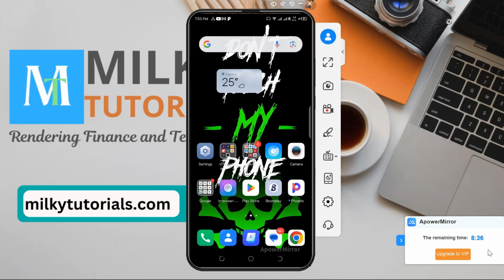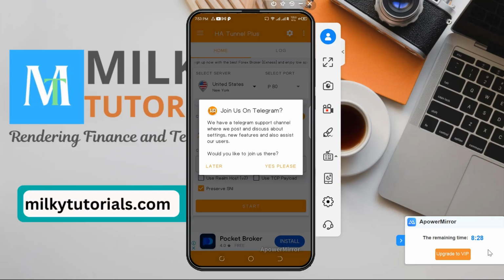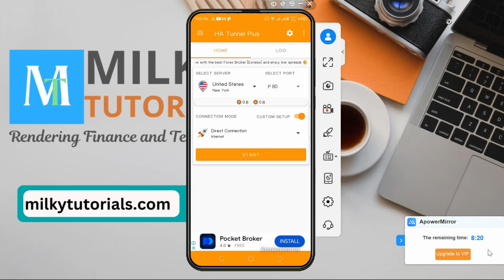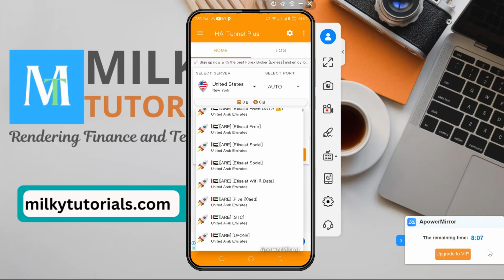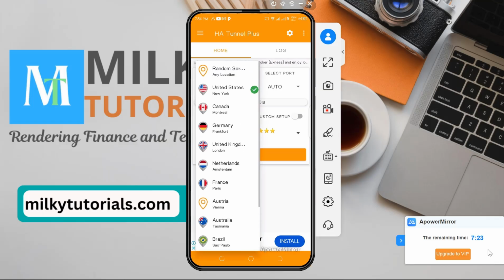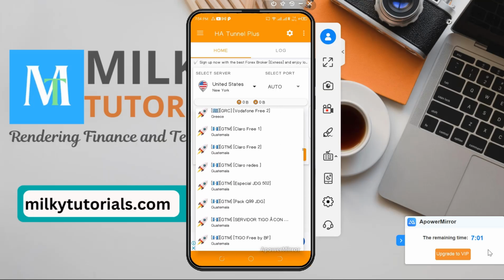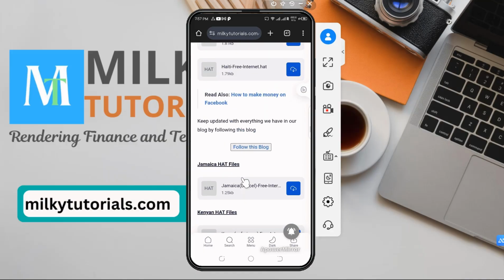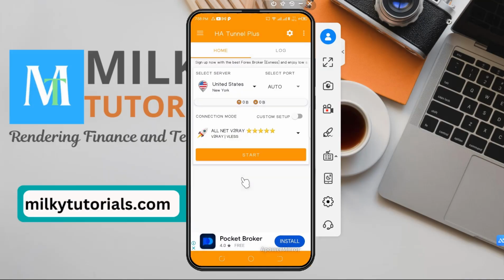How to Get Free Internet on HA Tunnel Plus Without SNI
In today’s video, we’re diving into a step-by-step guide on how to access free internet using HA Tunnel Plus without the need for SNI (Server Name Indication). 🌐✨

🔑 What You’ll Learn:

The basics of HA Tunnel Plus and how it works.
Detailed instructions on setting up your configuration.
Tips and tricks to troubleshoot common issues.
Alternative methods for those who may face restrictions.

📱 Why HA Tunnel Plus?

HA Tunnel Plus is a powerful tool that allows you to bypass internet restrictions and enjoy free access to the web. Whether you're traveling or just want to save on data costs, this app can be a game-changer!

🛠️ Requirements:

HA Tunnel Plus app installed on your device.
Basic knowledge of VPN and tunneling concepts.

💬 Join the Conversation:

Don’t forget to leave your questions and experiences in the comments below!

TAGS

how to get free internet on ha tunnel plus vpn
how to get free internet on ha tunnel plus
free internet
how to connect ha tunnel plus for airtel
ha tunnel
how to get internet for all networks
free internet file dark tunnel
how to create ha tunnel files
how to get free data on ha tunnel plus